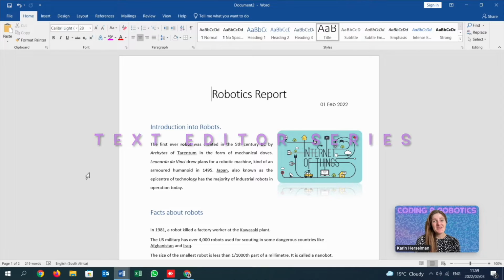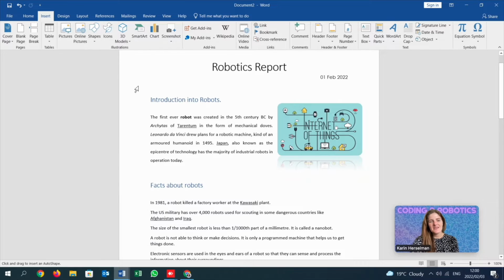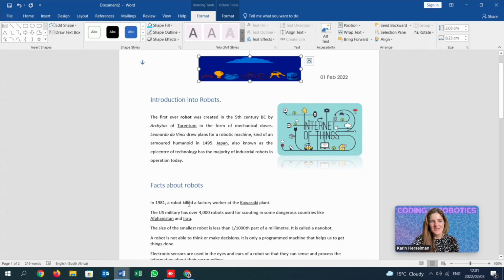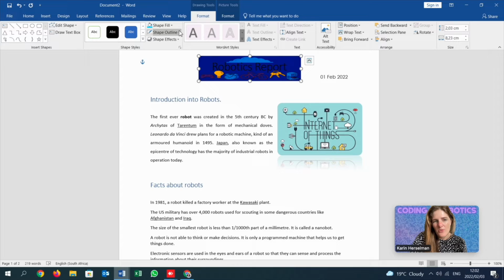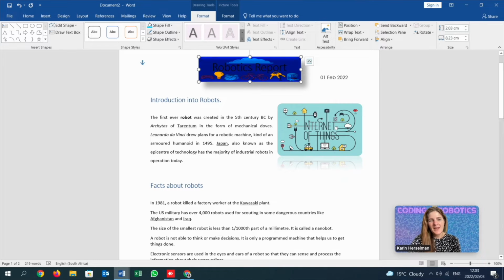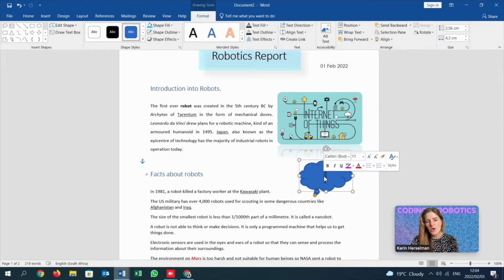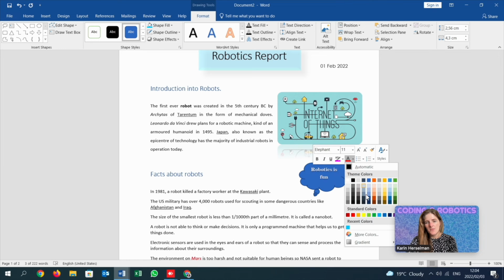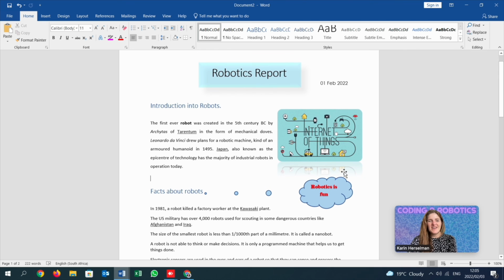Shapes (Text Editor Series) - Coding & Robotics CAPS